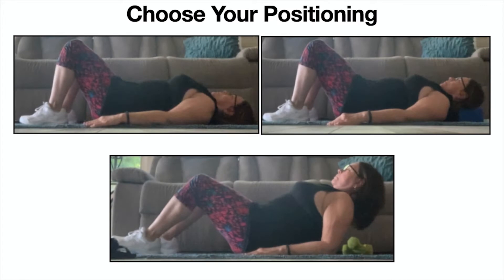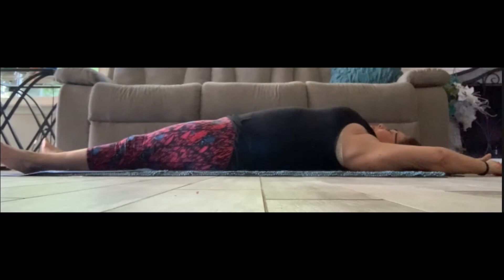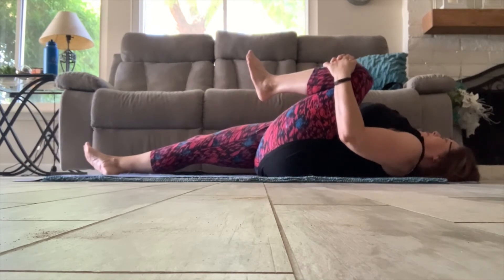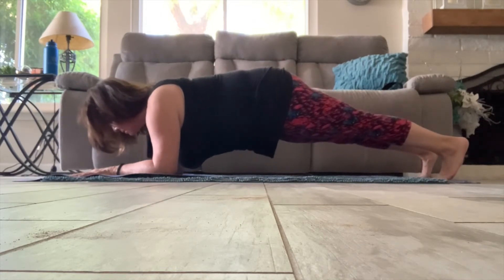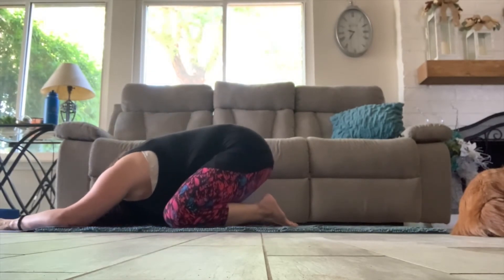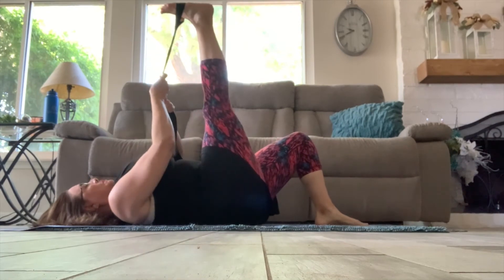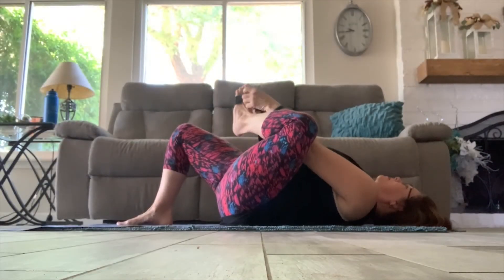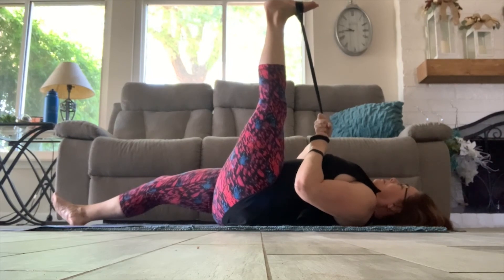Core and Glutes Workout with Donna Lewen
Join Donna Lewen as she shows us how we can work on our core and glutes from the comfort of our home. For these exercises, you'll want a yoga mat and yoga block if available to you. If not, carpeted flooring works as well. Remember to stay home and stay active!